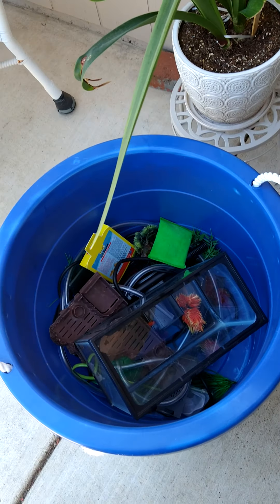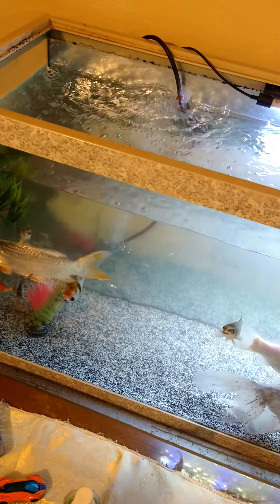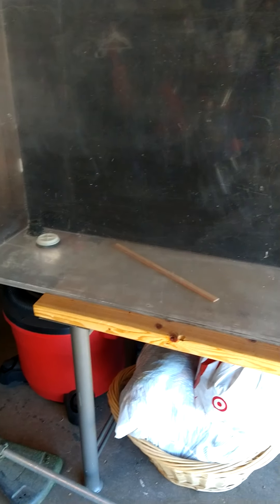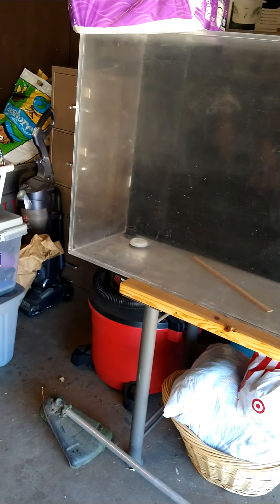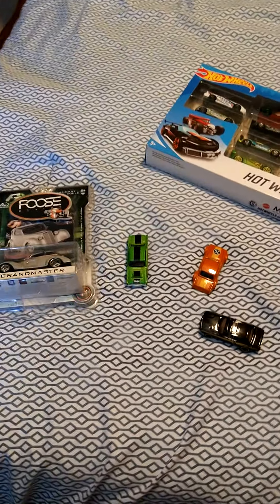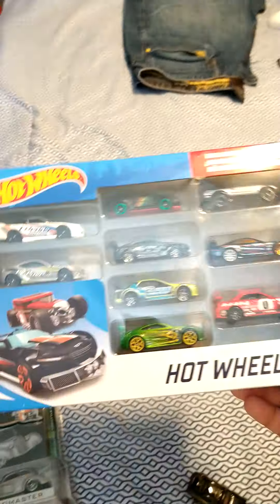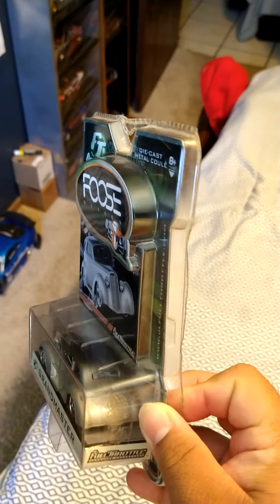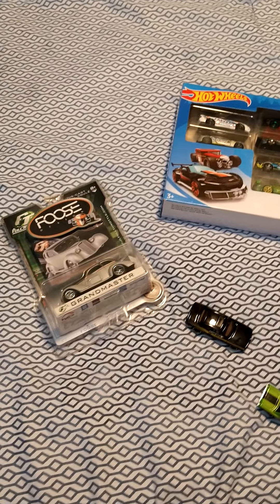Goldfish Aquarium Tour Vlog #2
hope you guys enjoy vlog number 2 sorry it was short